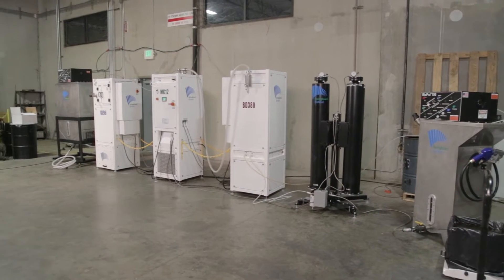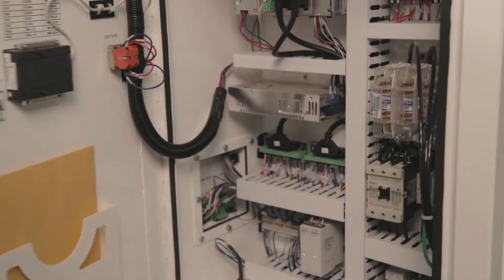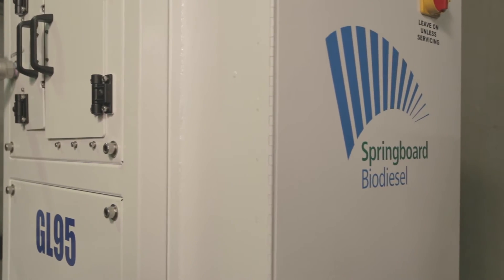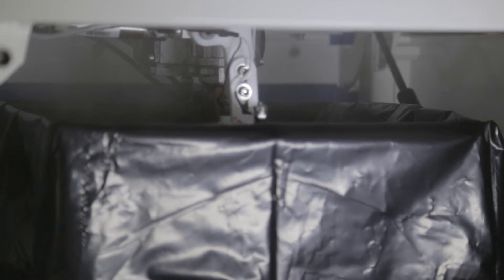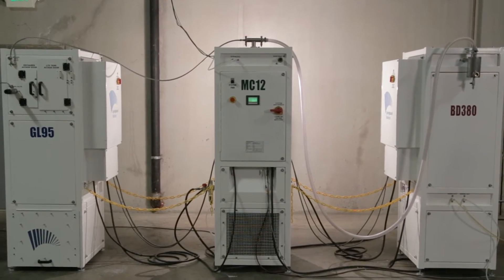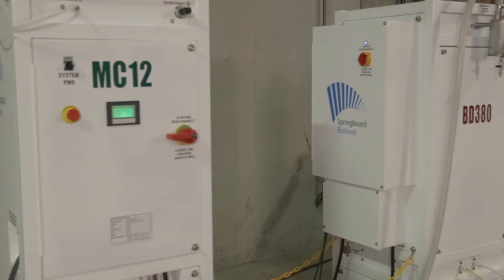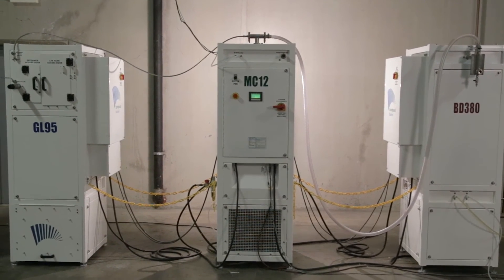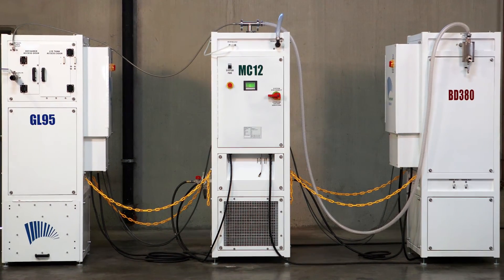Springboard Biodiesel: Demethylation Nirvana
This demethylation trio of equipment, manufactured by Springboard Biodiesel, will remove and recapture the excess methanol left over from the production of biodiesel, while simultaneously casting blocks of raw soap and glycerin.